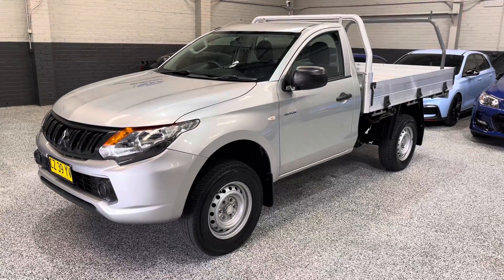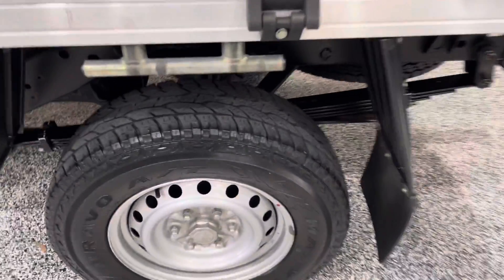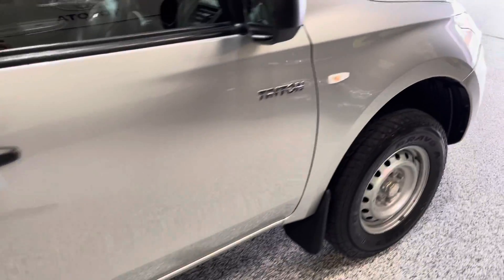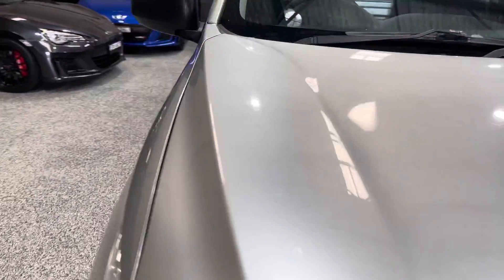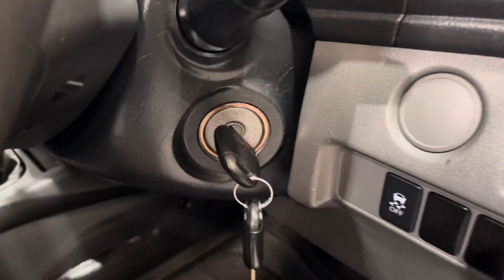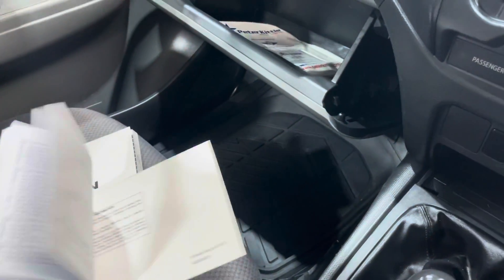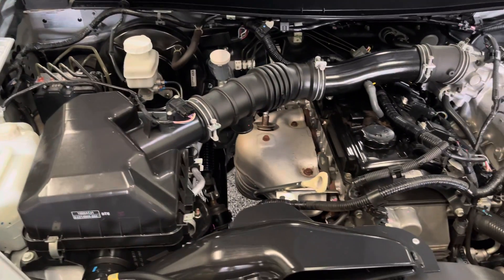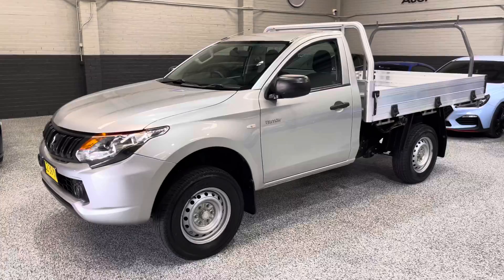2016 Triton GLX Single Cab - Only 82,000km!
** WE ARE THE FINANCE SPECIALISTS **
** TALK TO US FIRST FOR THE BEST OFFERS ON THE MARKET **

EXCLUSIVE BONUS OFFER:
ALL OURS CARS INCLUDE
FREE 5 Year Warranty
FREE 5 Year Roadside assistance
Now Offering FREE delivery to Melbourne, Brisbane, Goldcoast and Sydney ( Conditions Apply )

Need finance $$$:

Speak to Our Finance Team for a competitive quote and let us show you how hassle free buying a car can be for you.

Exclusive Autohaus is an Indoor showroom located in Blacktown, we are a family owned and operated business, offering some of the best cars on the market.
As we are an indoor boutique type of operation, all our cars are via appointment only.
Our cars have had a minor service and extensive checks, have been professionally detailed and have a clear carhistory report.
Online purchasing is available, FULL HD 4K Videos available on all our cars to give you the confidence when buying online.
Finance is also available inhouse with over 30 lenders to offer you the best deals on the market.

At Exclusive Autohaus, we pride ourselves on offering some of the best pre owned cars on the market. So if your looking for a happy friendly service, that can provide you with everything.